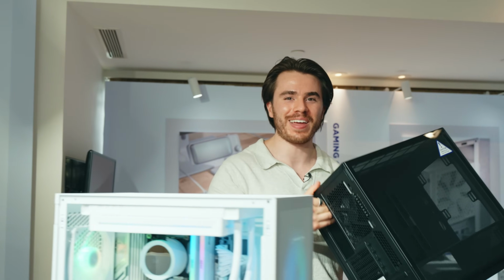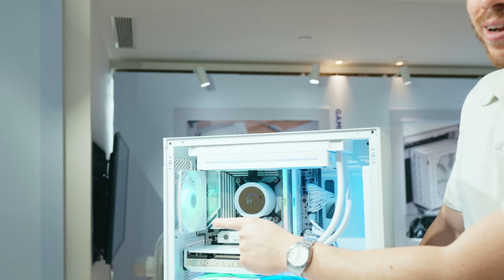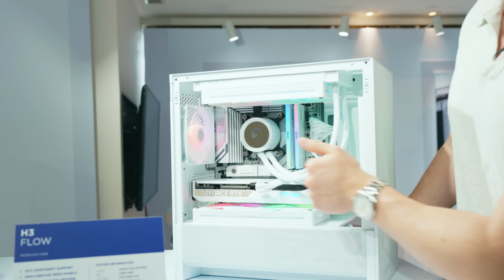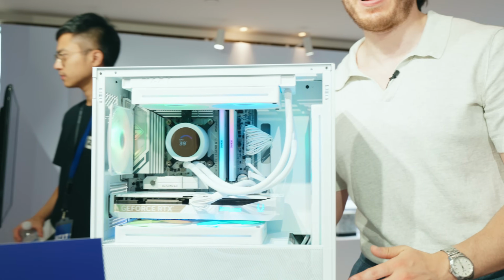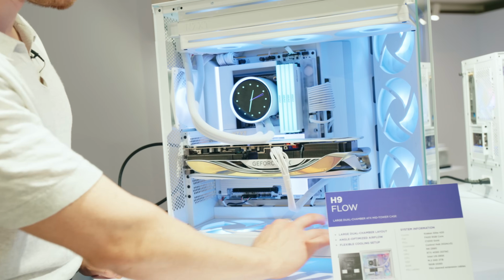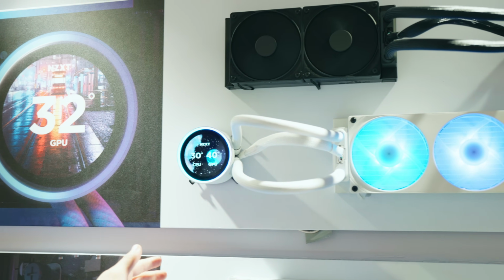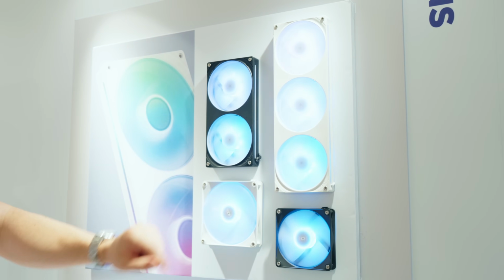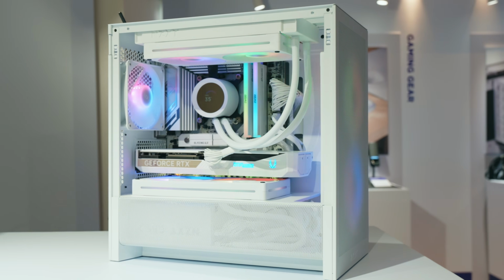NZXT just made the best Micro ATX PC Case 👀 Computex 2025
Check out the NZXT H3 here!

I checked out NZXT’s newest PC cases and cooling gear at Computex 2025, including the H3 Flow, H9 Flow, Kraken Elite, Kraken Plus, F Series Core fans, and N9 Z890/X870E motherboards. Here's a quick look at NZXT’s latest innovations for gamers and PC builders!

0:00 - NZXT H3 Flow
2:39 - NZXT H9 Flow
3:36 - NZXT Kraken Elite
4:32 - NZXT Kraken Plus
4:43 - NZXT F Series Core
4:52 - NZXT N9 Z890 & N9 X870E